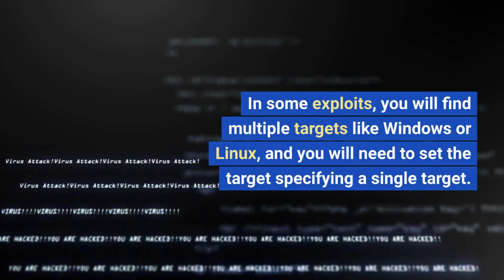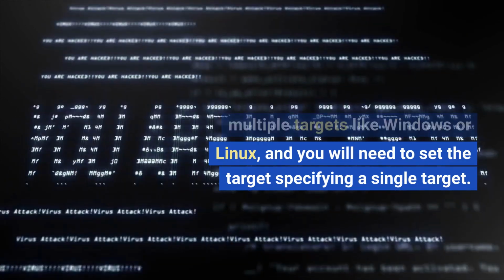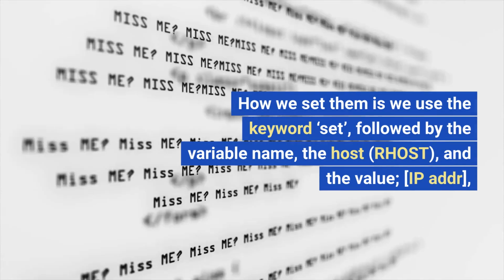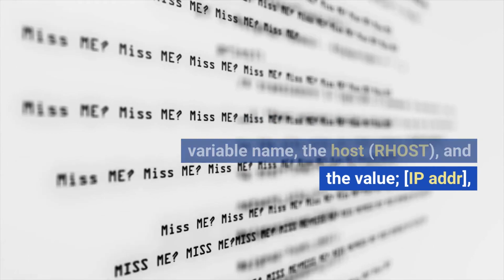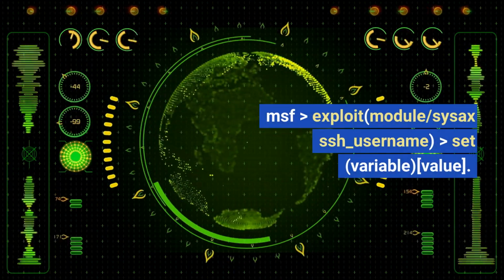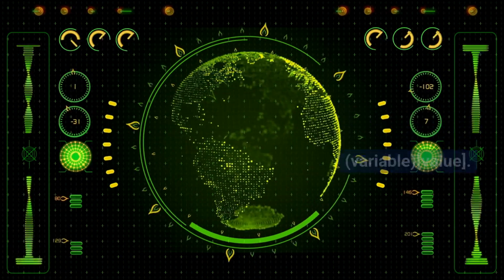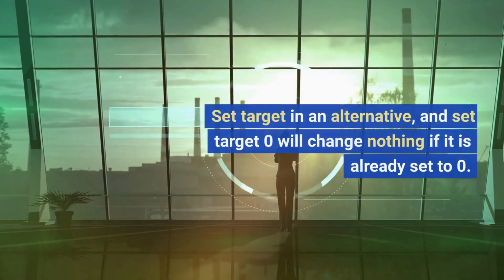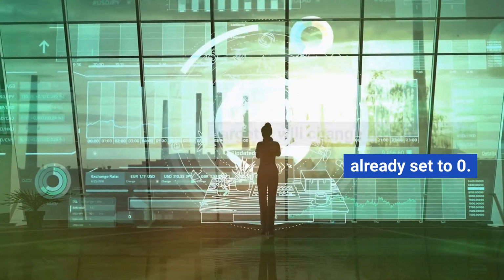Metasploit - Exploits and Payloads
Metasploit is an open-source framework used for penetration testing, exploit development, and vulnerability research. It provides a range of tools and resources for security professionals to assess and test the security of their networks and applications. Metasploit consists of a modular architecture that allows users to customize their testing environment to suit their specific needs. The framework includes various payloads and exploits that can be used to test the vulnerabilities of a system, and it also comes with a command-line interface and a graphical user interface. Metasploit is widely used by security professionals to identify vulnerabilities and help organizations to develop mitigation strategies for their security risks.